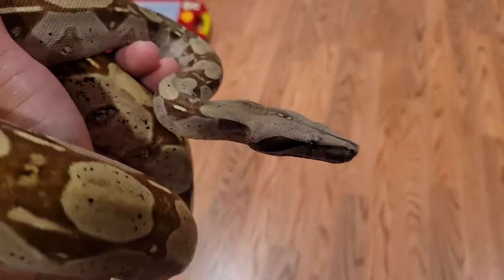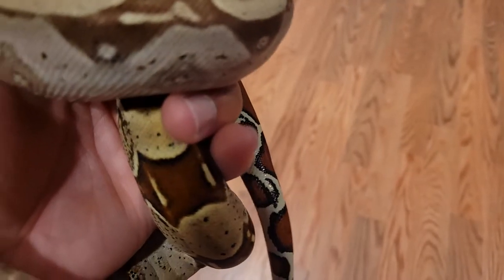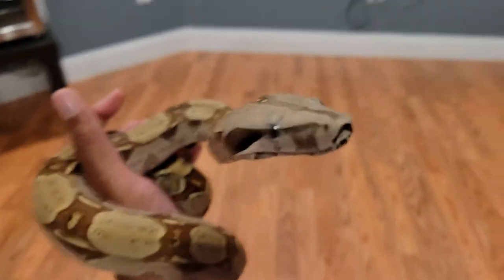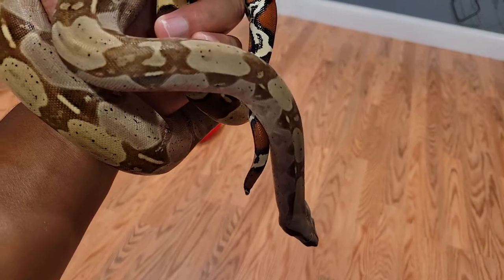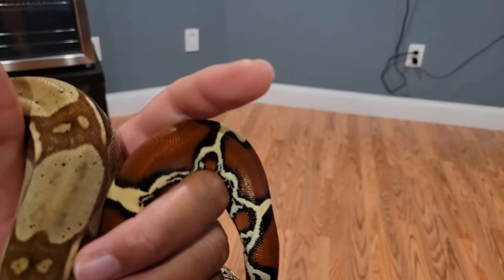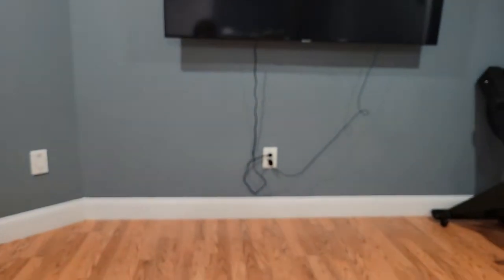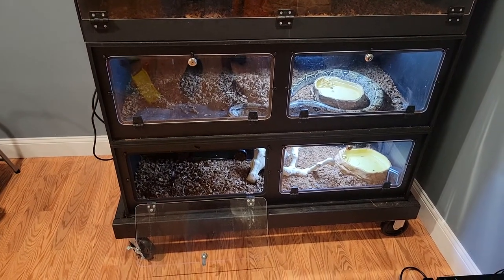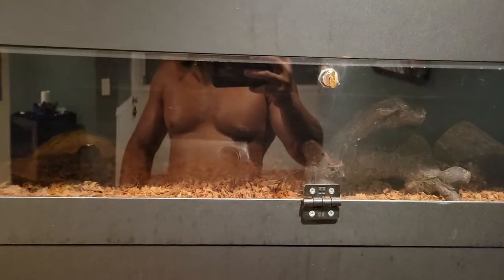TRUE RED TAIL BOA